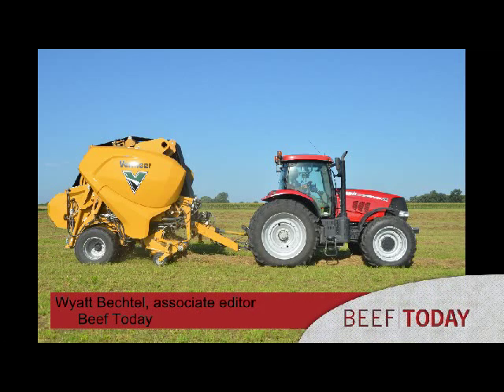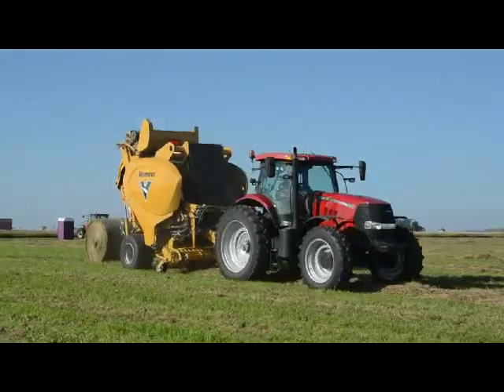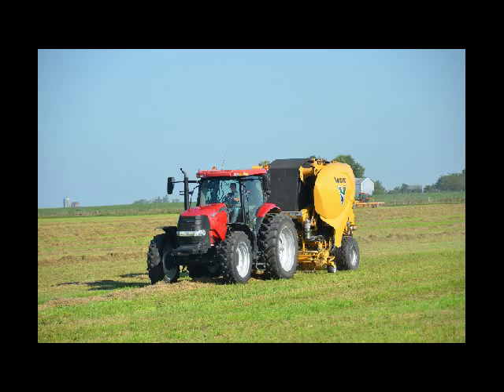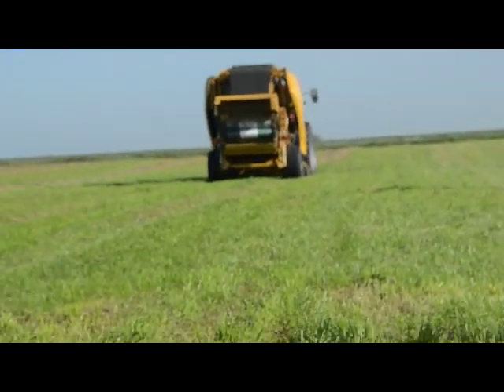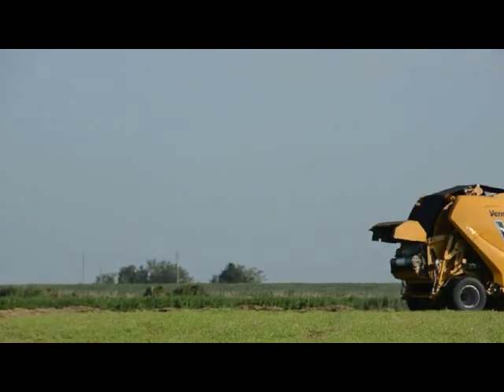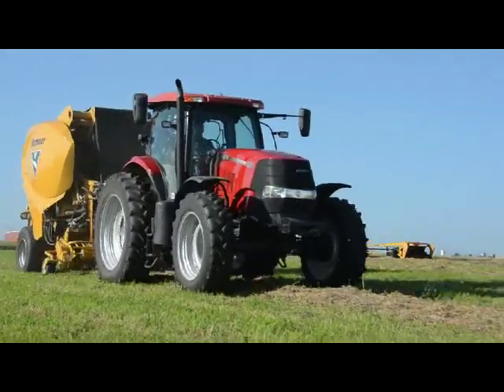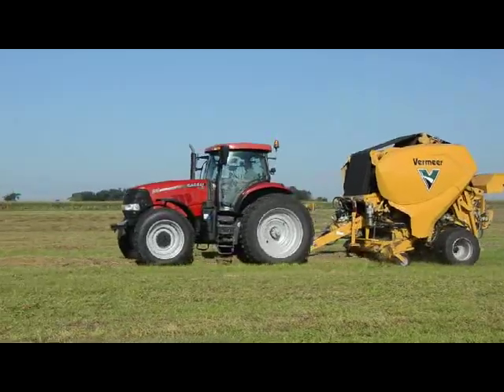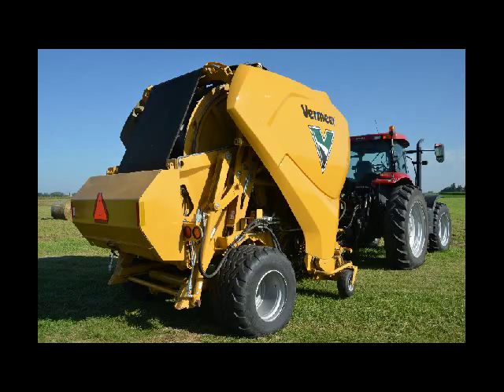Vermeer Continuous Round Baler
The baler is currently in the development stages and will allow producers to bale non-stop, forming two bales simultaneously. Vermeer has been working in cooperation with Lely Group in the creation of the CRB concept machine.